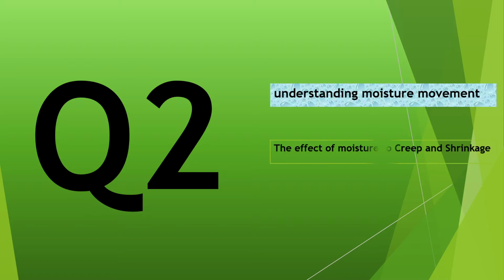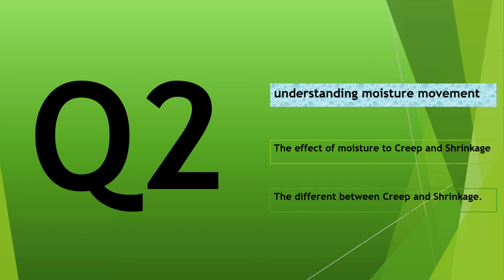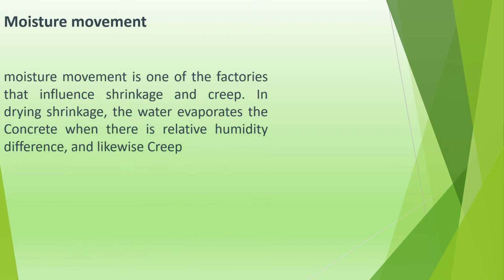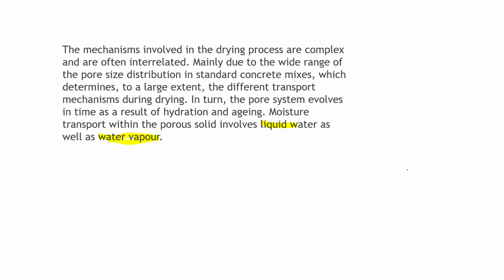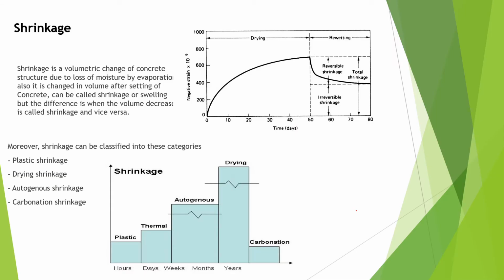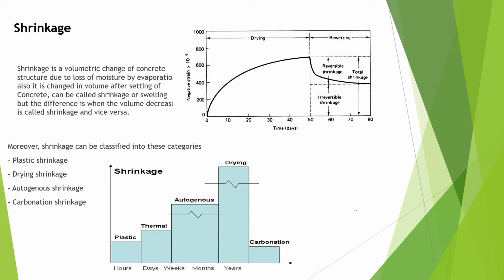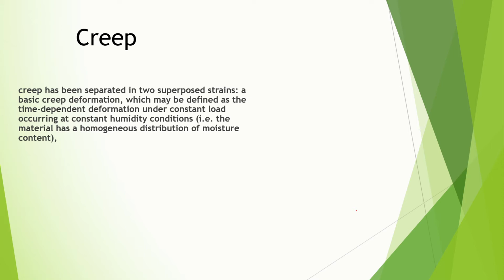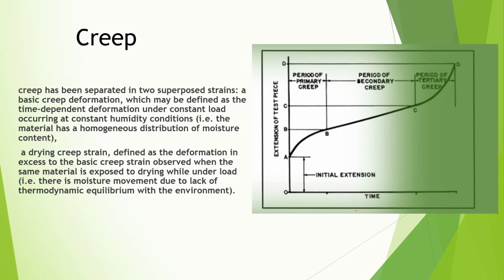Advanced Concrete Technology; How moisture affects creep and shrinkage and their difference.